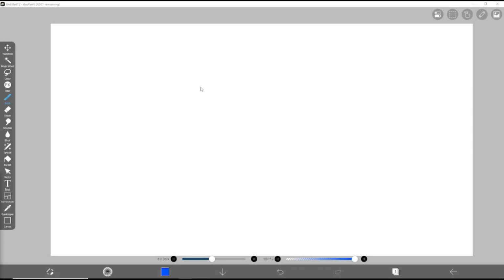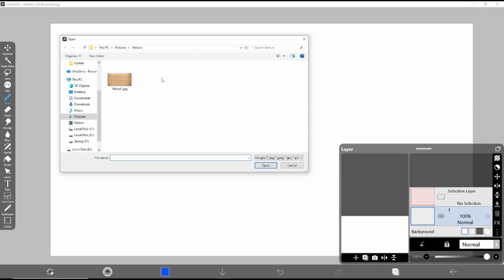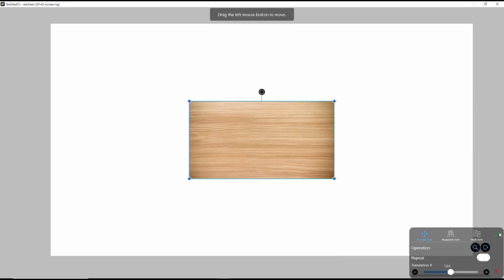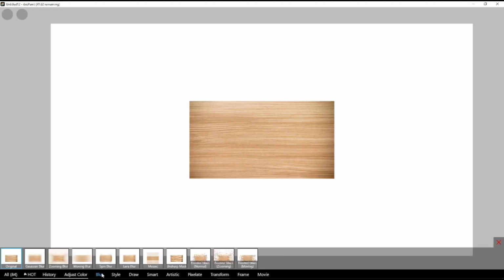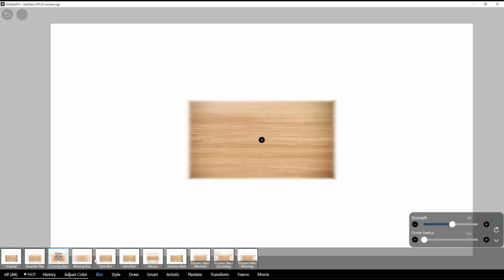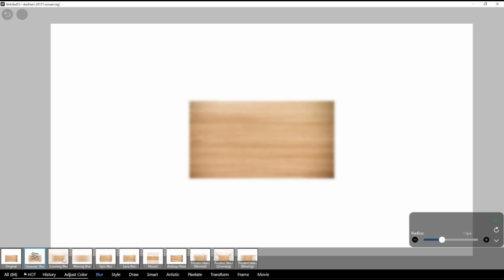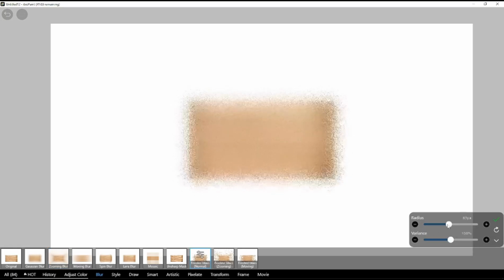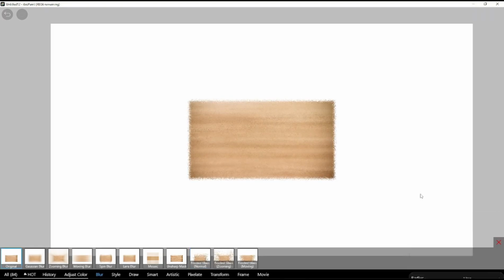Ibis Paint X How To Blur Image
Learn how to blur images easily in ibis Paint X with our step-by-step guide. Perfect your digital art with professional blur effects!